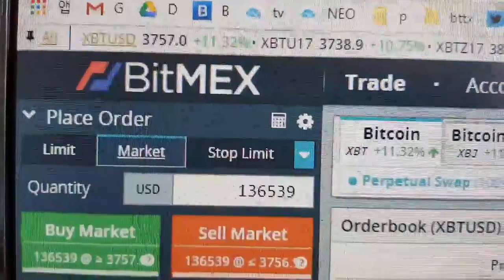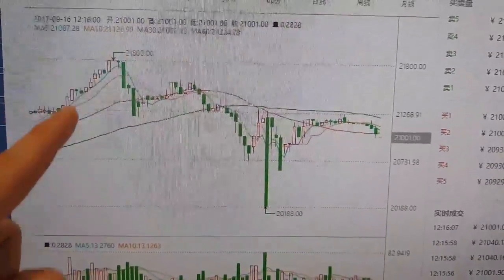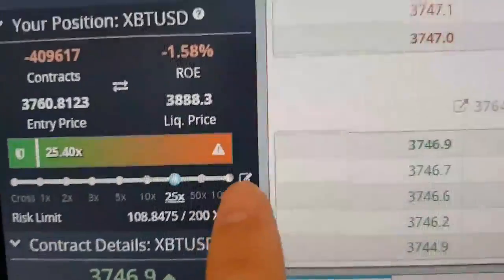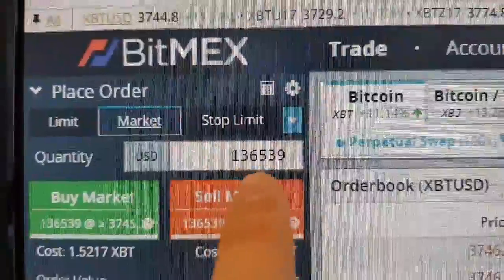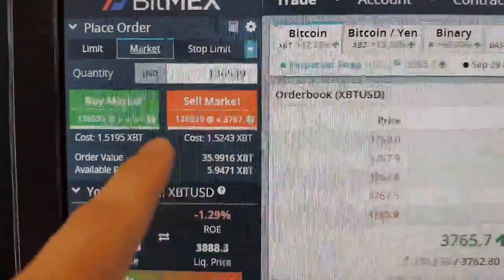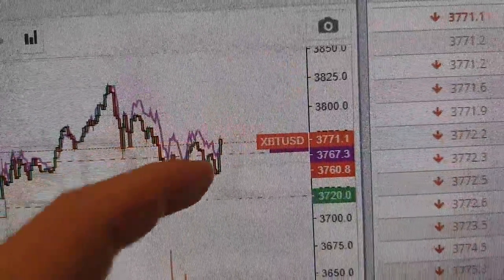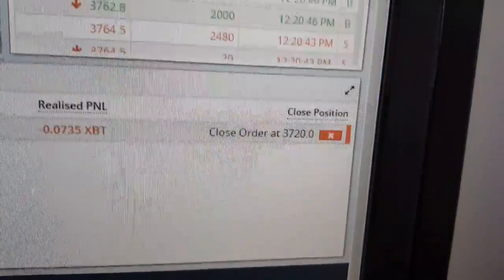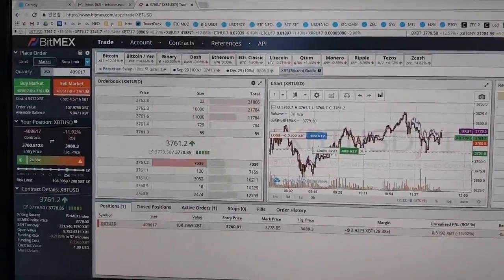How to Short Bitcoin Shorting Bitcoin